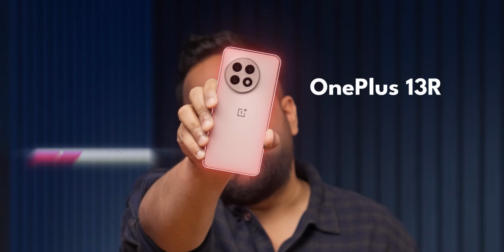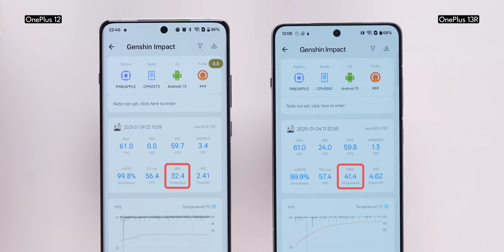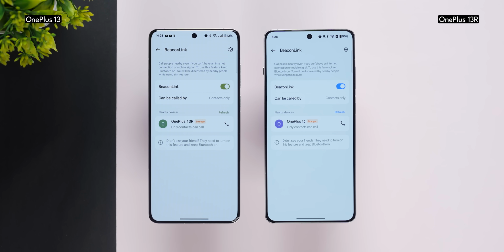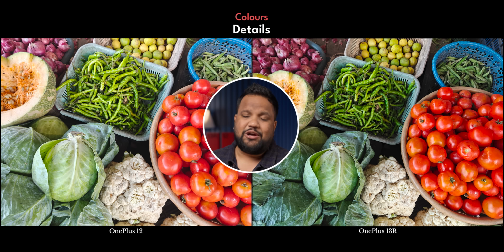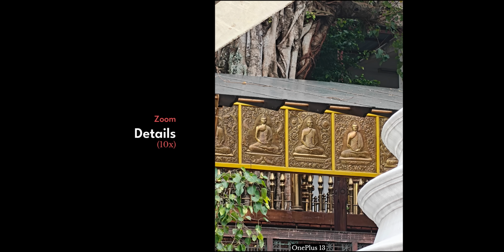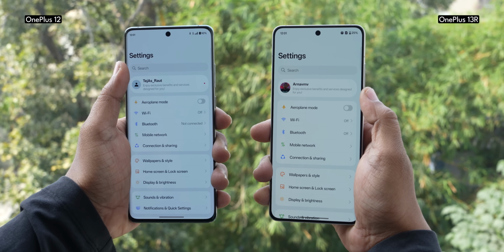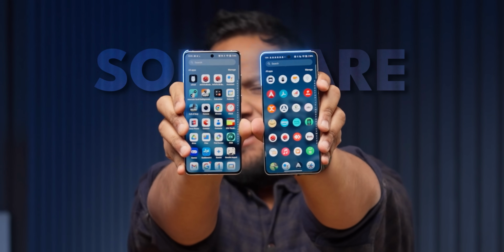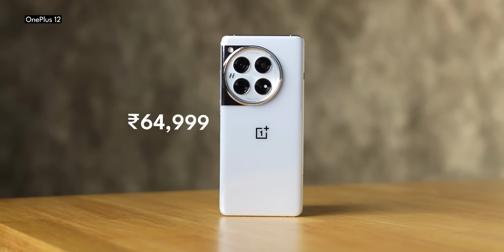OnePlus 13R Review - Does it Make Sense to Buy the OnePlus 12 Now?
In this video, we've done an in-detailed review and comparison of the OnePlus 13R with the OnePlus 12.

Video Highlights
00:00 Intro
00:47 Performance
02:29 Battery
03:59 Camera
08:56 Display
10:39 Design
11:47 Software
12:51 Conclusion